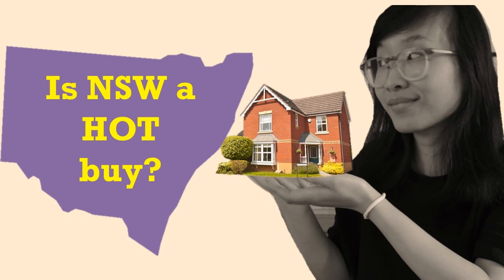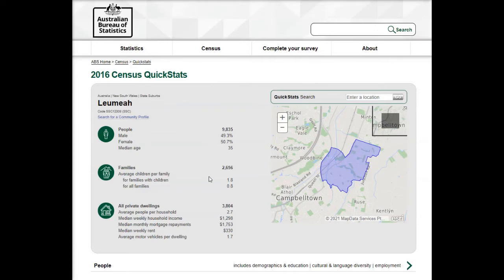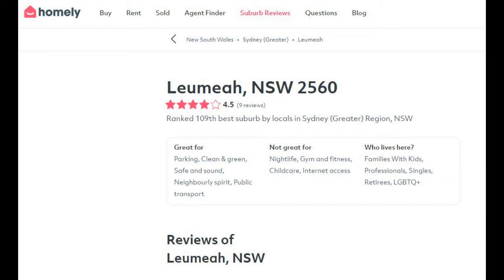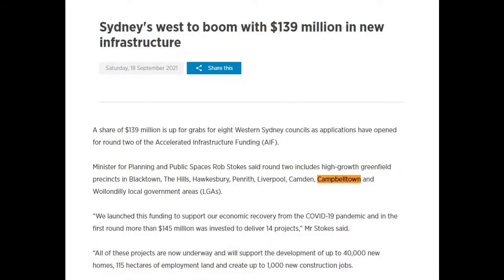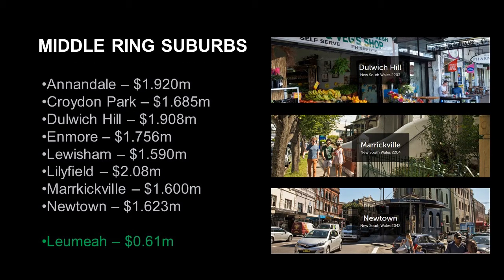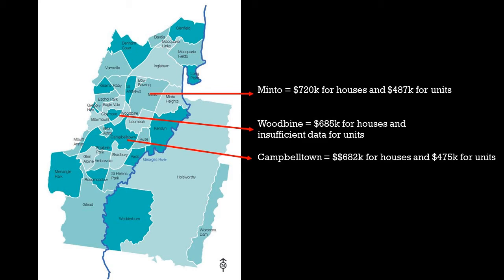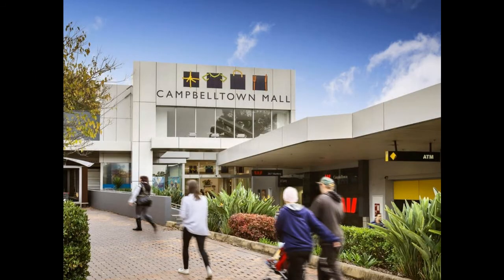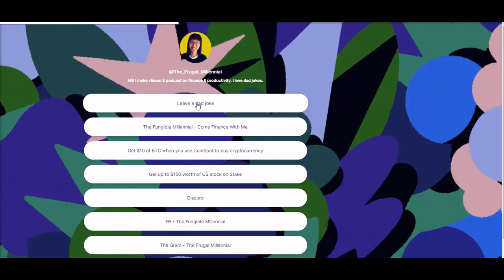💰 NSW Property Suburb Review: Leumeah 🏠 Is It A Good Area To Buy? 💚 Where To Invest In Australia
Due to popular demand, I am doing a video on another suburb review. This was a special request on Facebook so make sure to follow me @TheFungibleMillennial if you want to put in a request. This suburb is Leumeah of NSW. Is it a good place to buy? Is it a good time to buy? Will you suffer from FOMO if you don’t? Unfortunately, I can’t answer the last part.

Time stamp:
00:00 Intro
1:02 Background
4:47 Shall I buy?